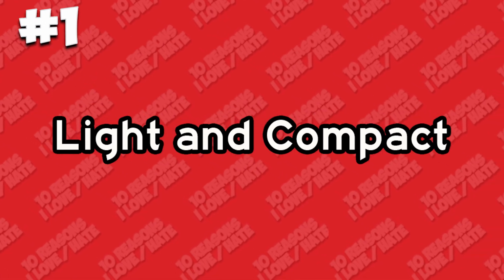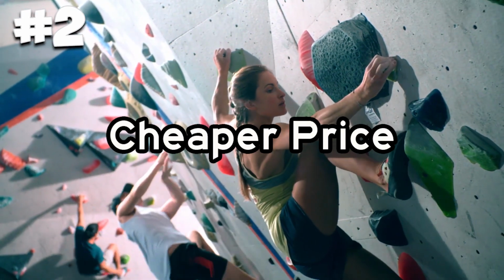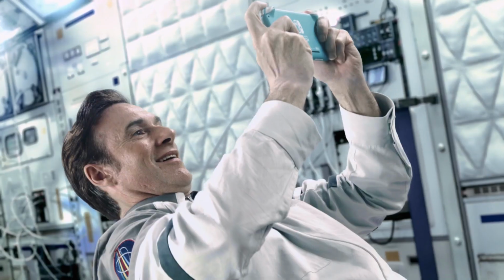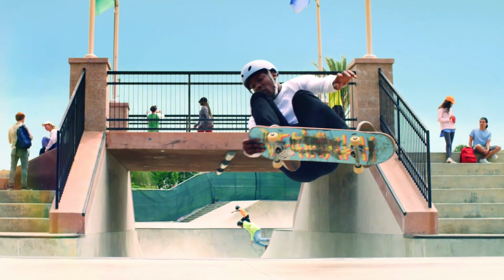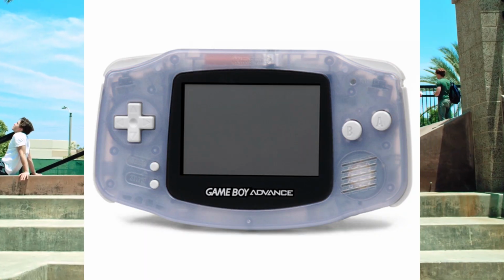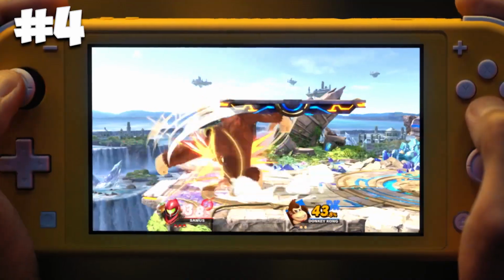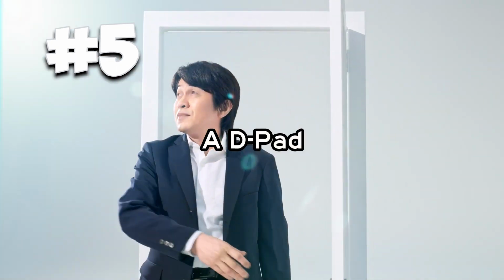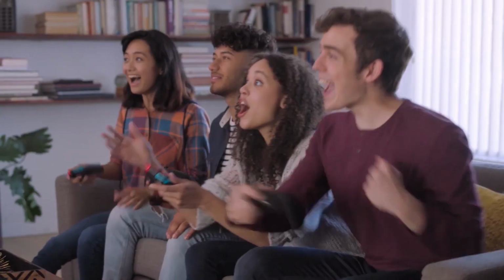5 Reasons to UPGRADE to the Nintendo Switch Lite!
The Nintendo Switch Lite is Nintendo's Latest and Greatest Handheld console! Since the Switch Lite isn't a Hybrid it focuses on the Original Switches design and makes it compact and light to use!

► Send me stuff!